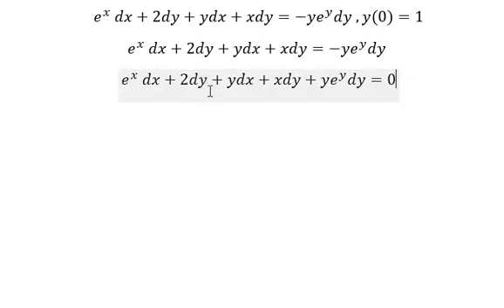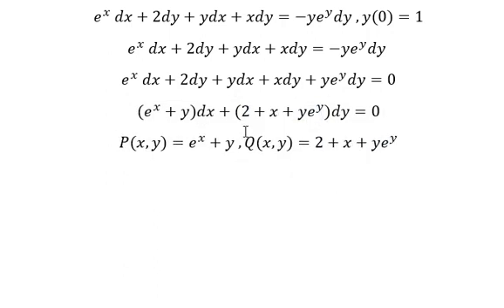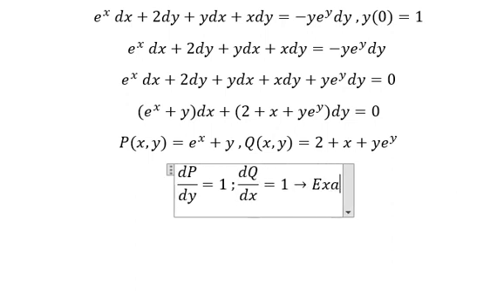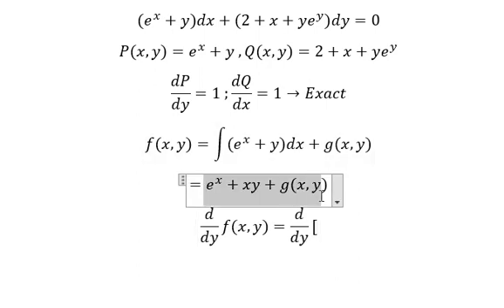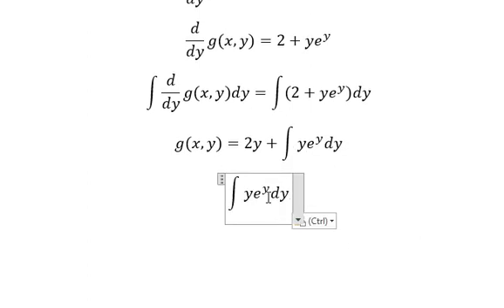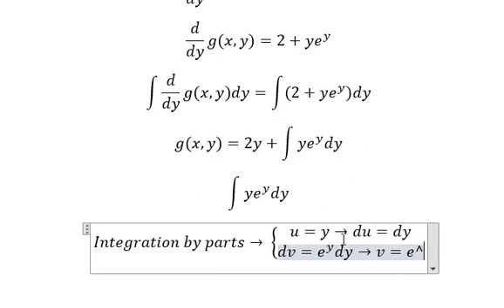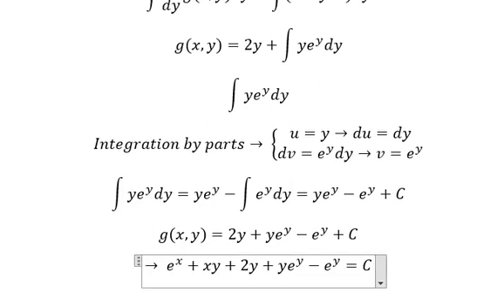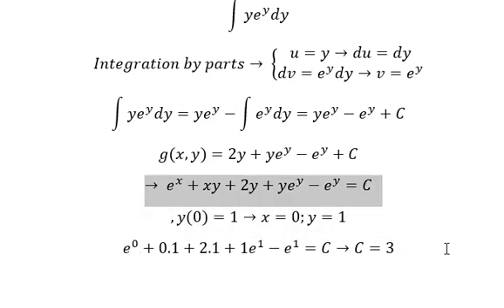Calculus Help: Exact Differential Equations: e^x dx+2dy+ydx+xdy=-ye^y dy ,y(0)=1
Here is the technique to solve this differential equation and how to find them in here